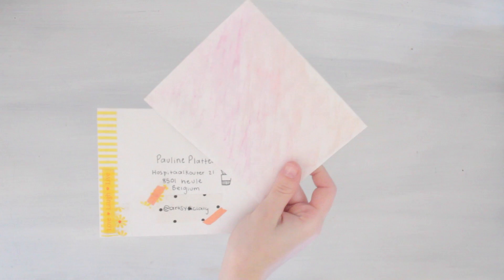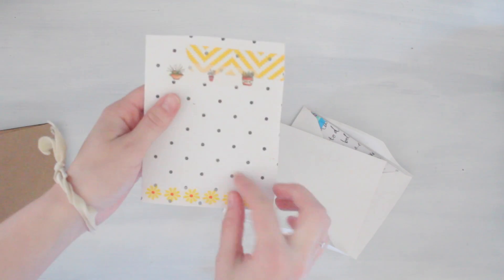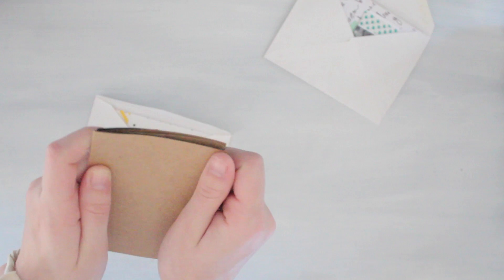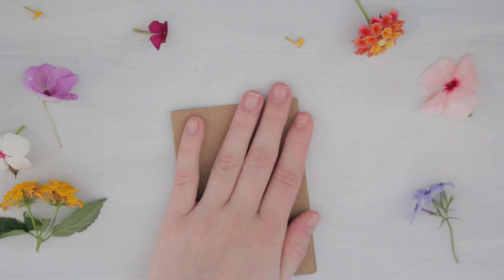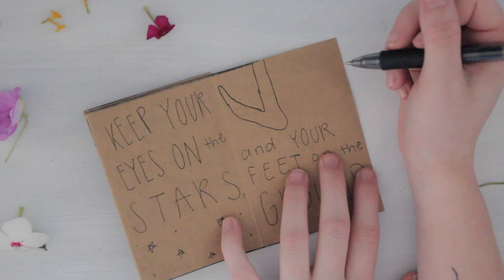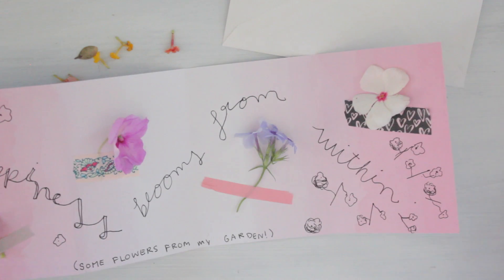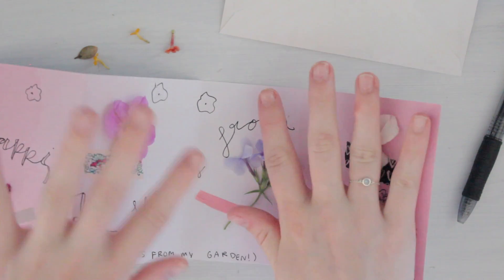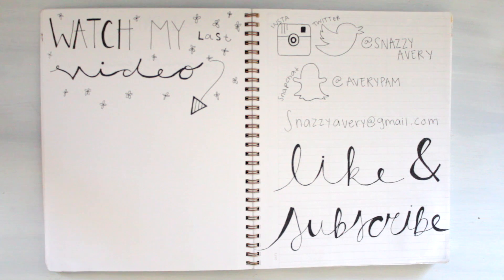Pen Pal With Me | Pen Pal Ideas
I hope you enjoy creating happy mail for pen pals with me!

This is my first time sending snail mail! So I do hope to improve over time... I'm so used to just journals that finding cute and creative ways to decorate mail is new to me!

Krrum- Evil Twin
Olmos-Hold Me